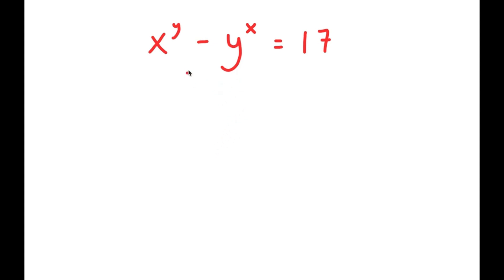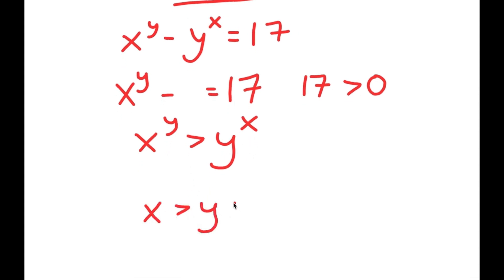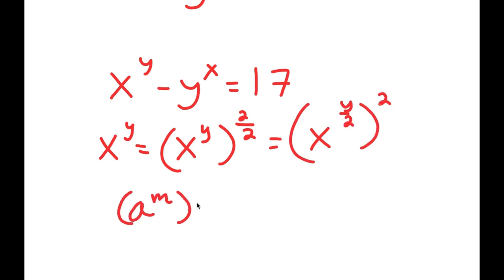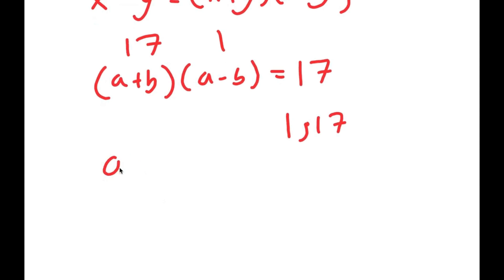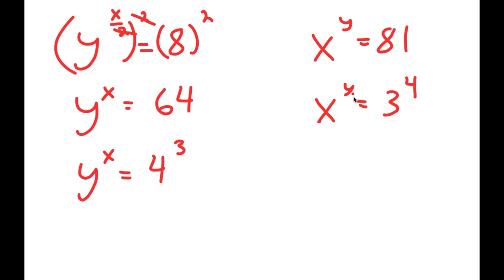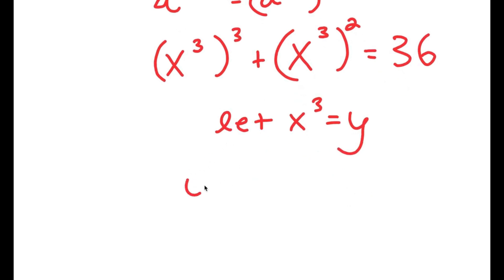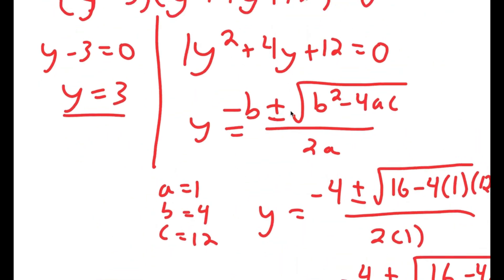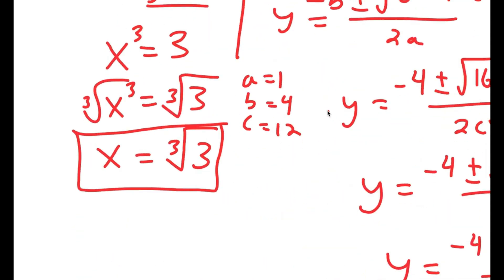The HARDEST Olympiad Problem Given | Not a Single Student Solved This!